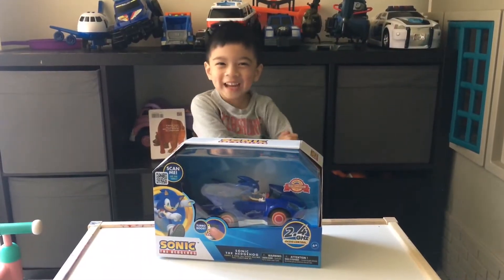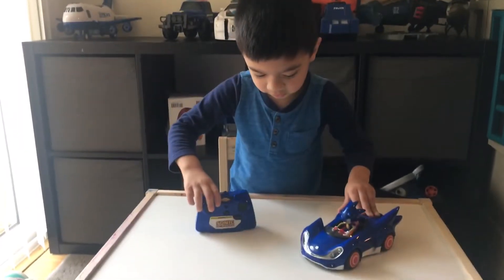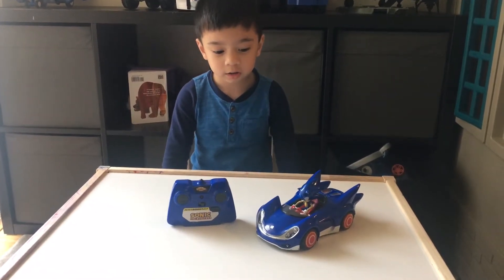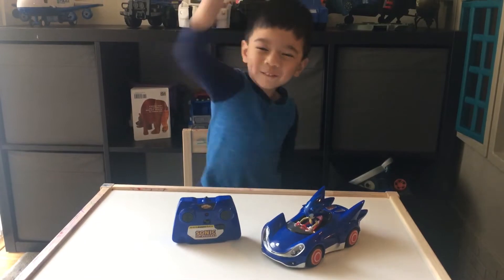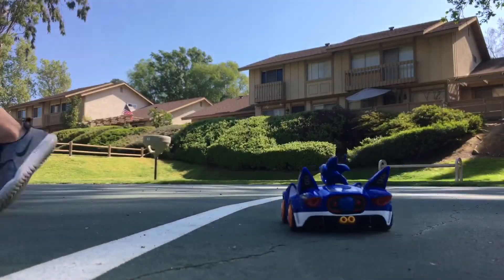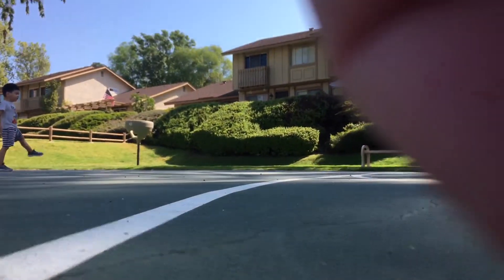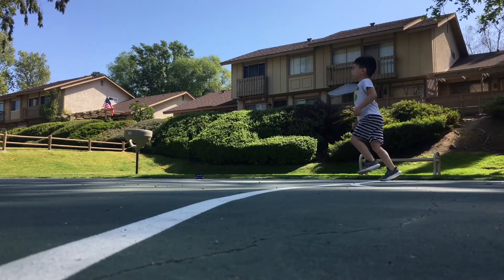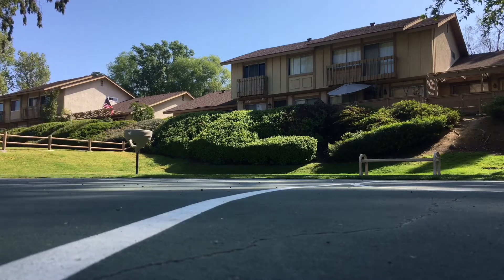Sonic The Hedgehog Racing R/C Car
Reed plays with the Sonic The Hedgehog Sonic & Sega All Stars Full Function R/C car. 2.4ghz with a turbo boost button. Hang on tight.